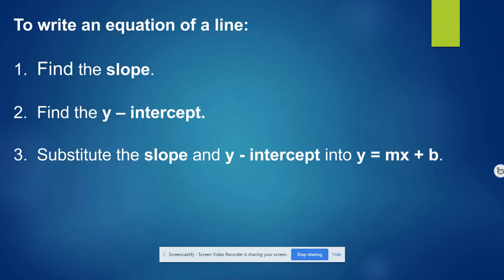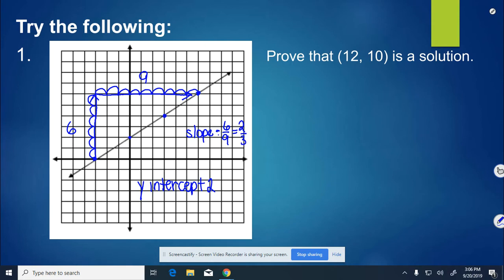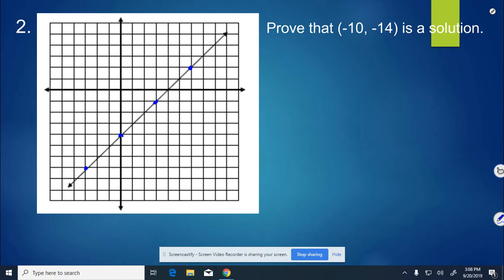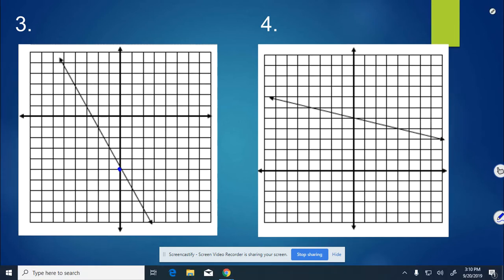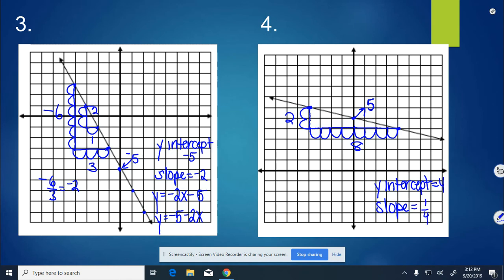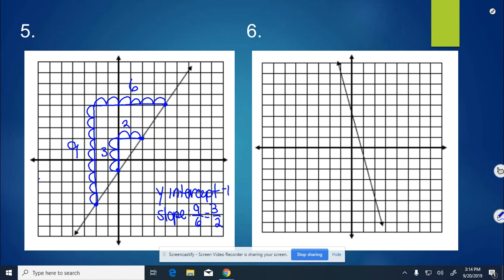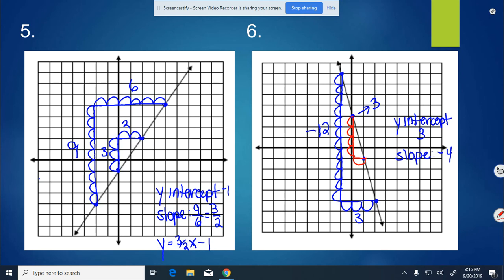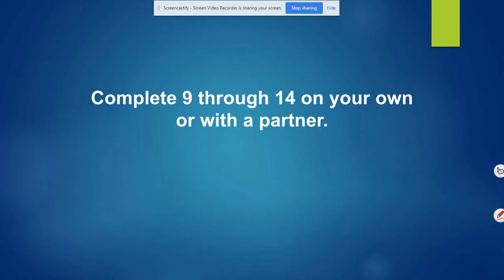Finding the Function Rule of a Linear Graph